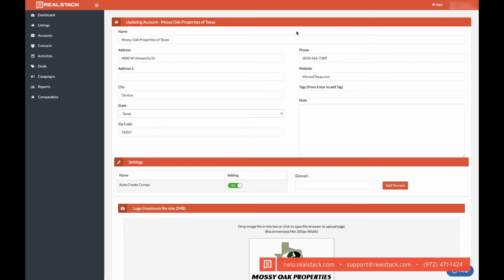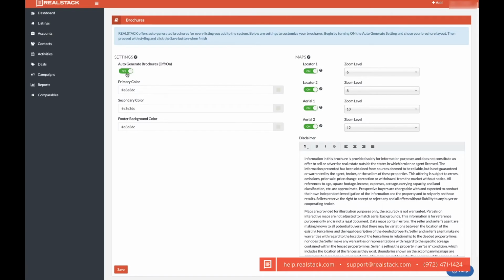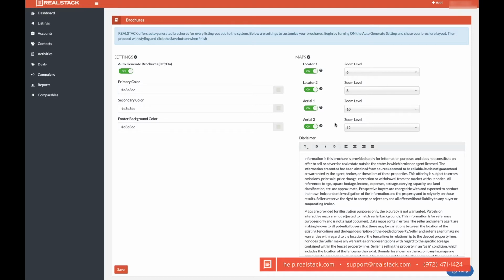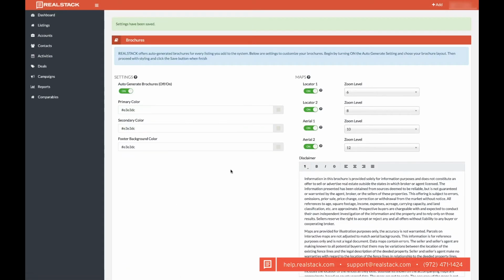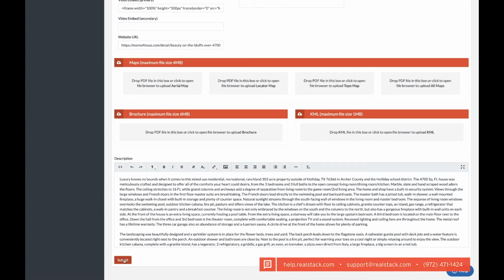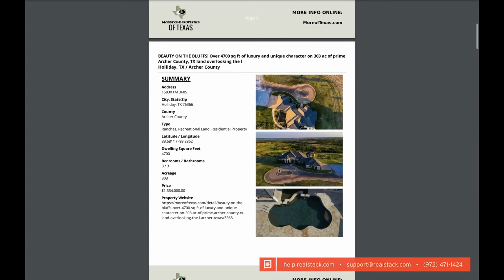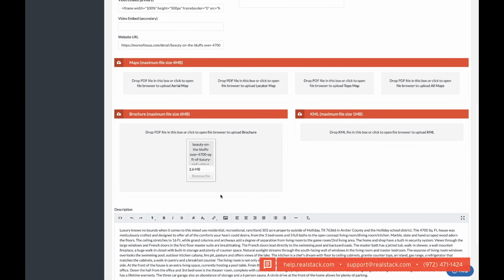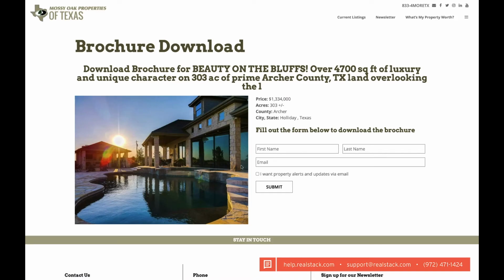How to: Auto Generate Brochures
Learn how to setup listing brochures to auto generate in your REALSTACK account.  Listing brochures can be the top lead conversion type for your properties.  Get the REALSTACK system automatically generating these brochures for every listing.  Do you create custom brochures for some listings?  No problem.  You can replace the auto generated brochure with a custom brochure at any time.